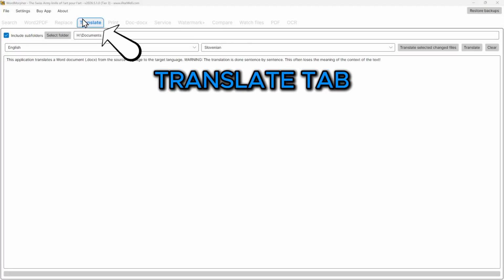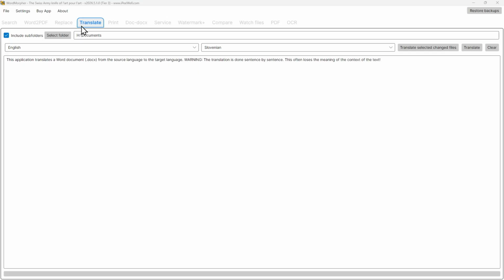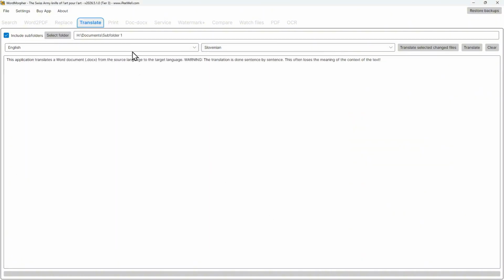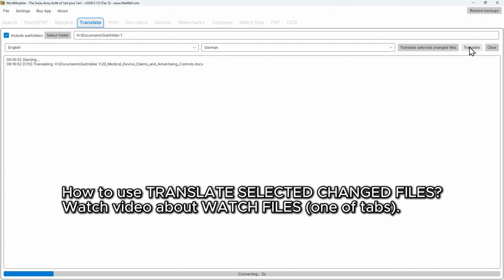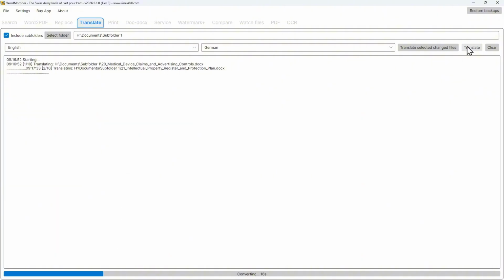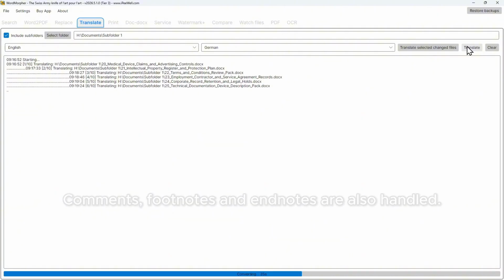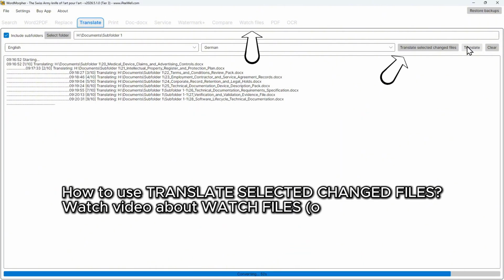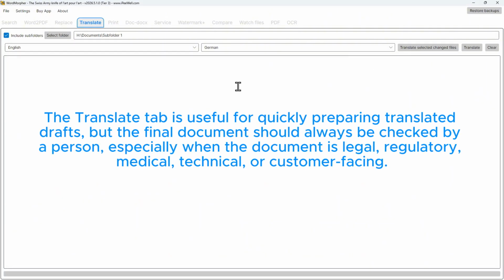🔴 iPeeWell - WordMorpher Tutorial 6: Translate Word Documents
Learn how to translate Word documents with WordMorpher.

This video explains how to select source and target languages, choose a document folder, include subfolders, create translated DOCX copies, review the translation log, and export the result report.

Machine translation should always be reviewed before final use, especially for legal, medical, technical, regulatory, or customer-facing documents.